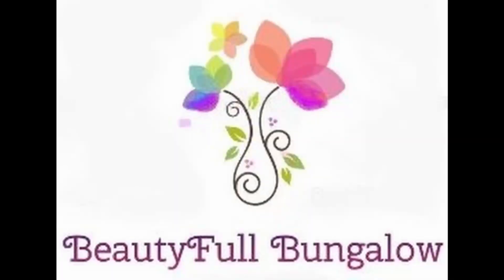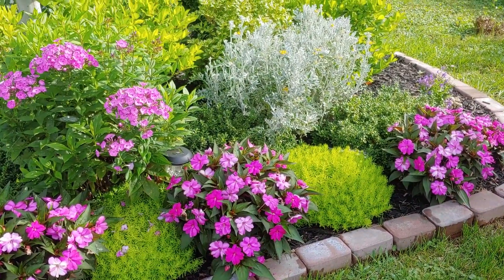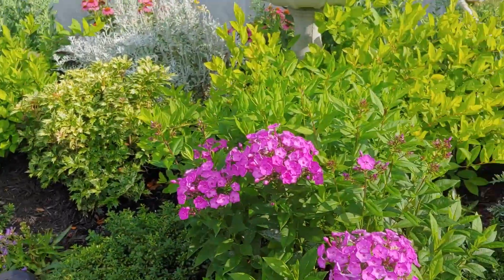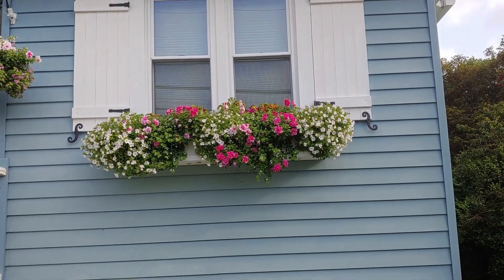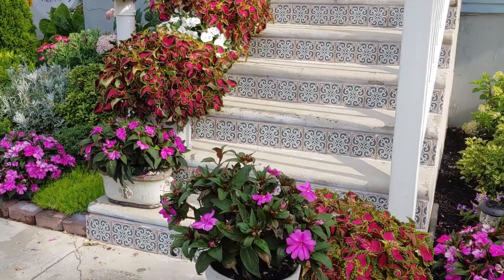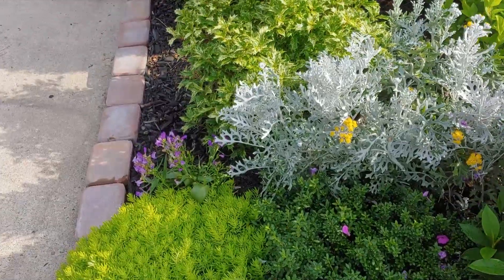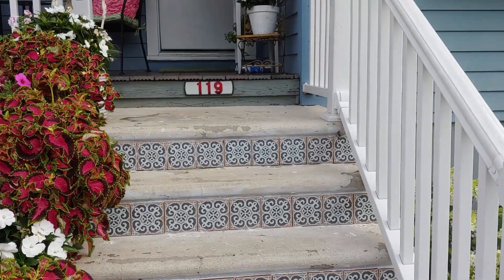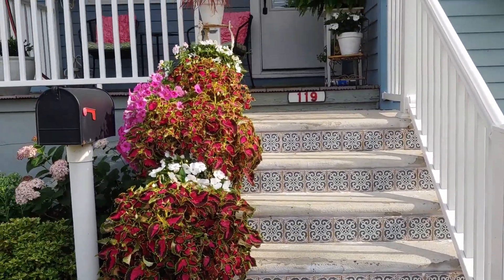Charming Cottage style Garden and window box! July update!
Romantic cottage style garden loaded with texture and color.  See how much our garden has grown and changed since May

Winow-boxes, hanging baskets and pots are all filled with gorgeous color and texture.  Petunias, Coleus, SunPatiens, Lemon Coral Sedum help to create this beautiful cottage garden.